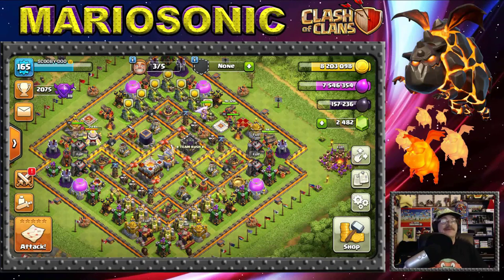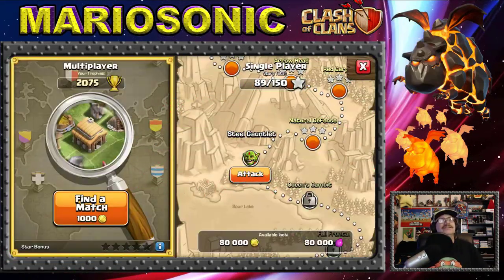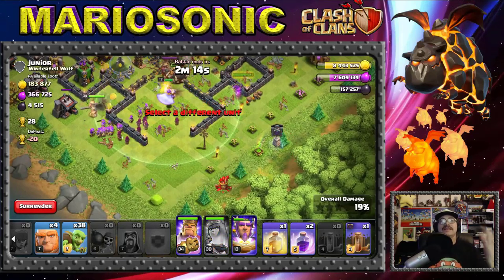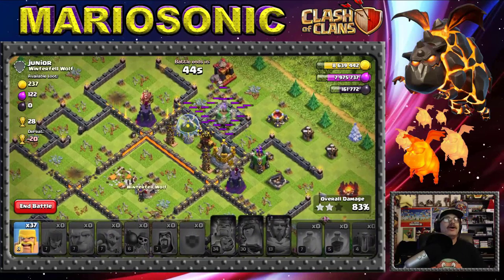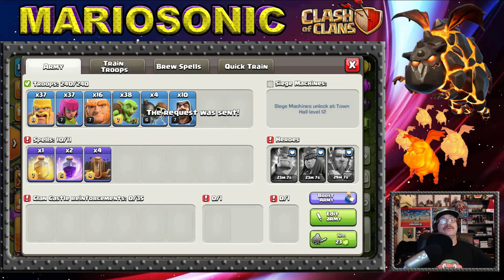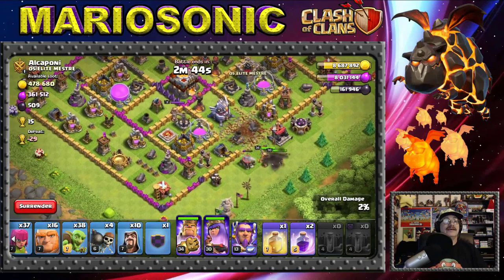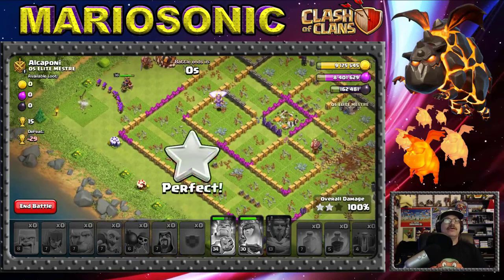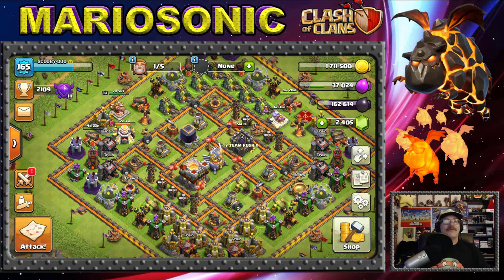NEW OVERLAY!!! DONT FORGET YOUR BARBARIANS!!!ENJOY!! Clash Of Clans With MARIOSONIC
Enjoy This Crazy New Overlay, Love Your Barbarians, Clash On Everybody!!! YIPPEE YAHOO!!!

Youtube Freinds